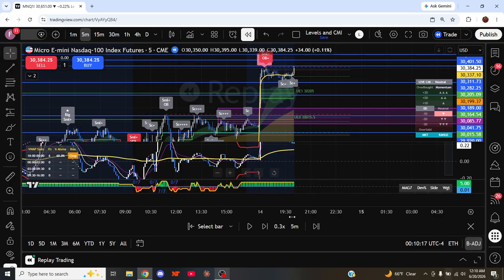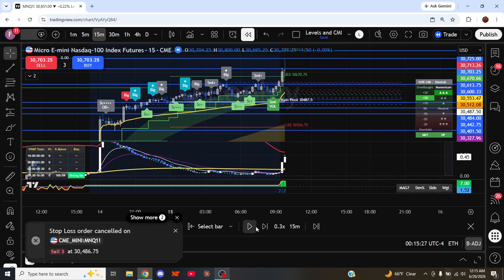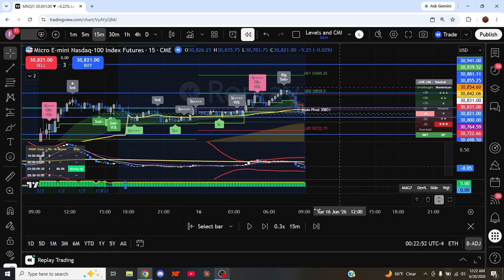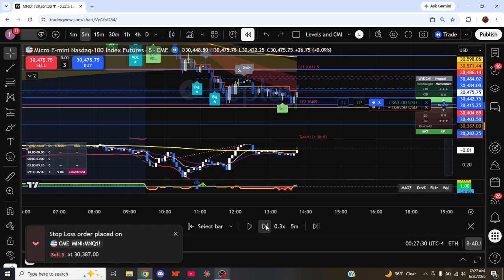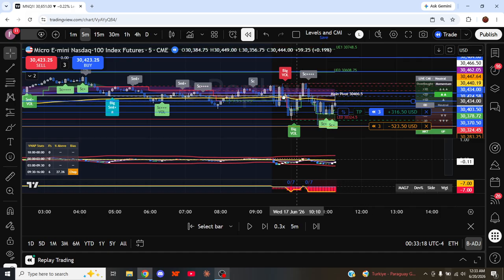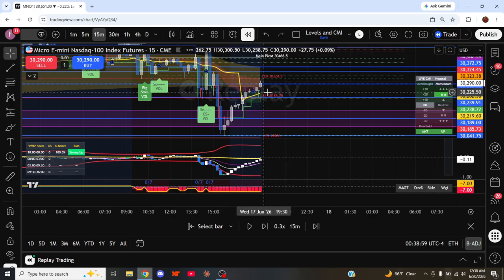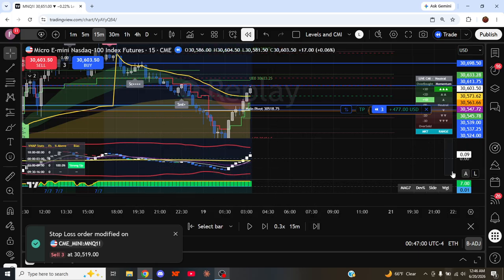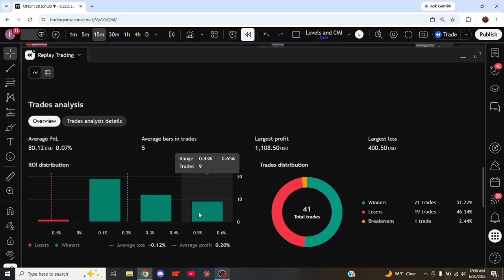FrostyVeins 15 Minute CMI Weekly Recap 6/14-6/19 l DELTA HIVE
**At the request of several viewers, we have kept video speed normal. If you'd like to speed it up feel free to do so in your Youtube playback settings.**

Here we have Frosty giving us a manual backtest of the CMI indicator on the 15 minute tags over the last week (6/14-6/19) - With trade results included.
If you're in need of a strategy to use or if you're having trouble with your strategy, try giving CMI a try. CMI is constantly being referred to in real-time day trading sessions within our community.

CMI is a community-created indicator that tells you whether the broader market is leaning up or down right now. It does this by averaging the deviation of many different instruments — stock index futures, oil, gold, bonds, the dollar, and big tech stocks — from their own moving averages, weighted by how correlated each one is to your chart.
You're watching one ticker. The CMI is watching 10 at once and telling you what they collectively say.

If you haven't yet, please join our 100% free Discord to become apart of a community of serious futures traders + get access to the CMI indicator!